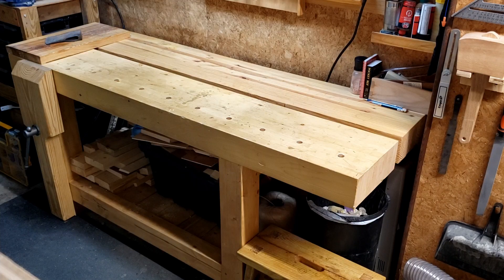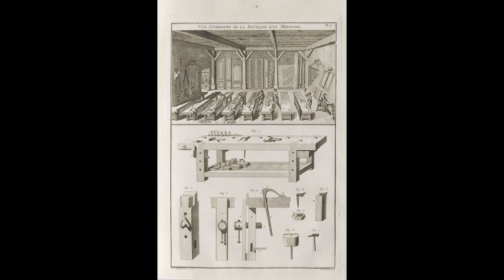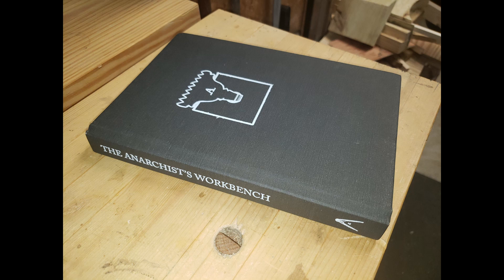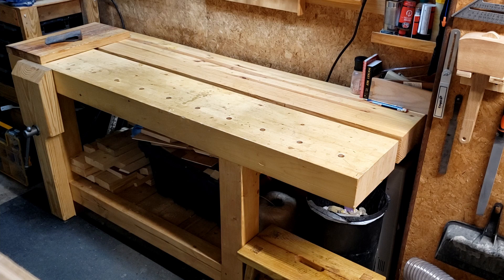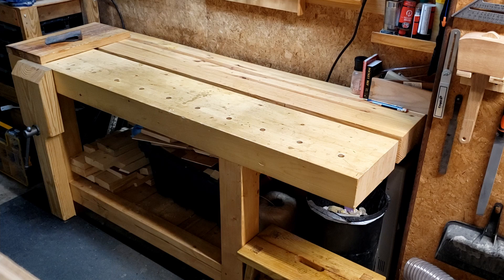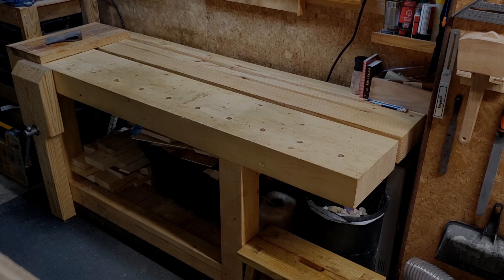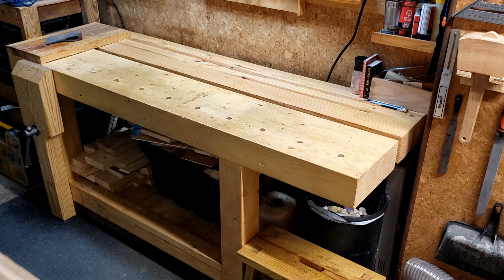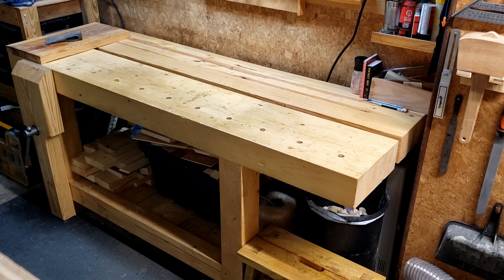My Roubo Workbench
This is a quick video providing some history on the Roubo workbench and an overview and specifications of my Roubo style split top workbench. The original cost to build was $350, but that was in 2019 and lumber can fluctuate.

Timestamps:
00:00 - Introduction
00:29 - André Jacob Roubo
01:46 - The Anarchist's Workbench
02:22 - Pros and Cons
03:56 - Specifications
06:31 - Delamination Question
07:06 - Conclusion